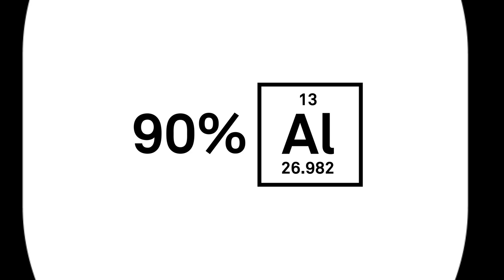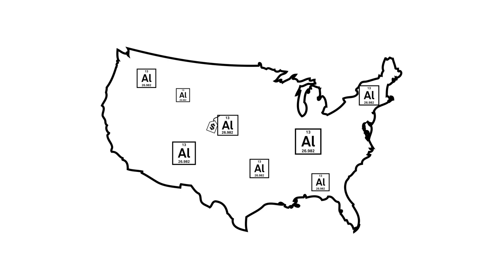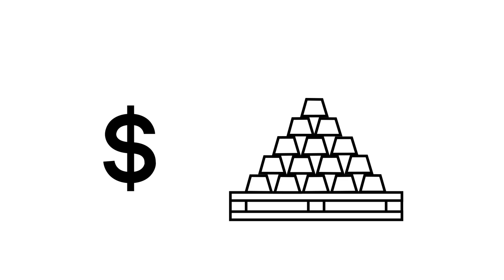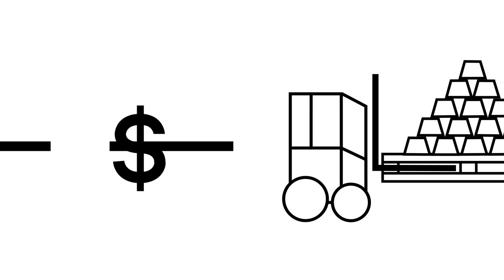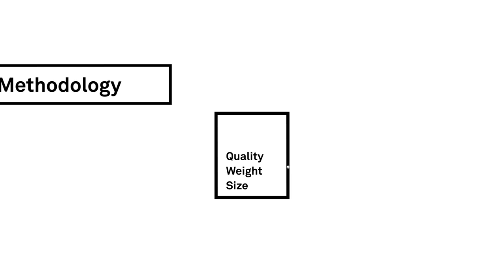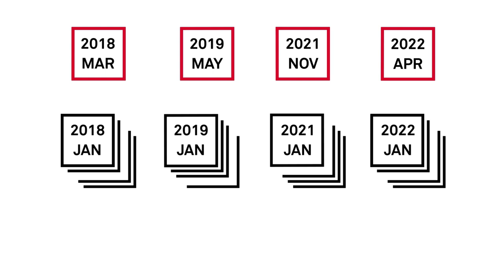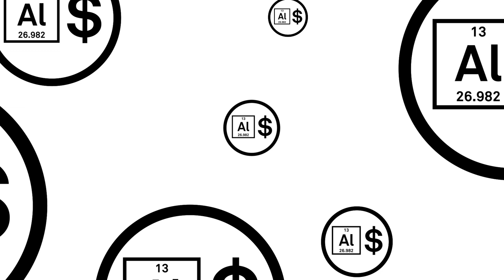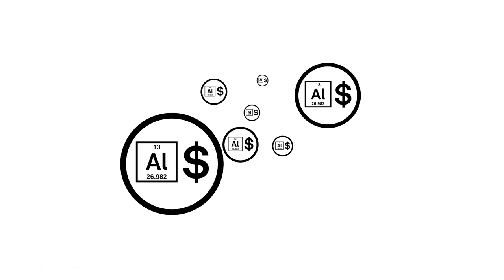Platts Midwest Premium Explained